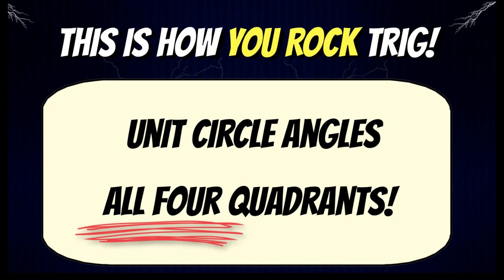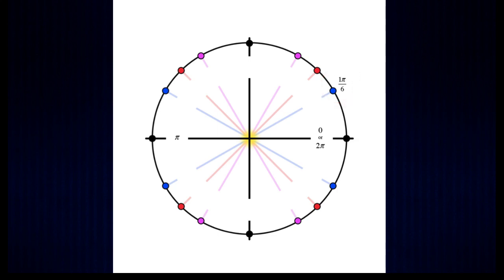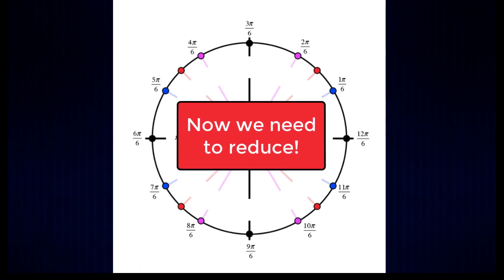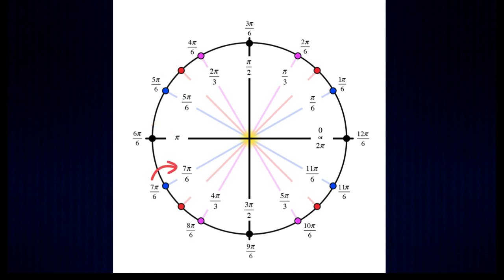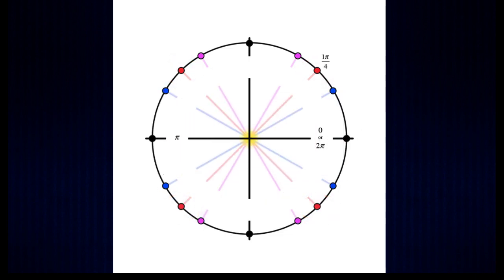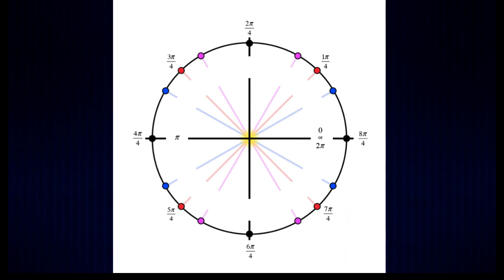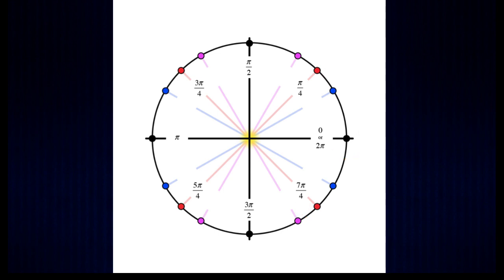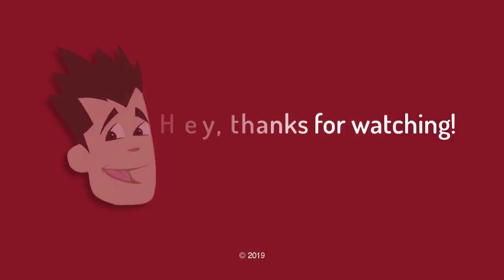5. Unit Circle - All Radian Angles | This is how You Rock Trig!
A lesson that helps you understand how to build all the radian angles around the unit circle!